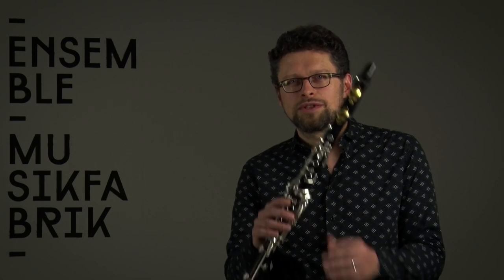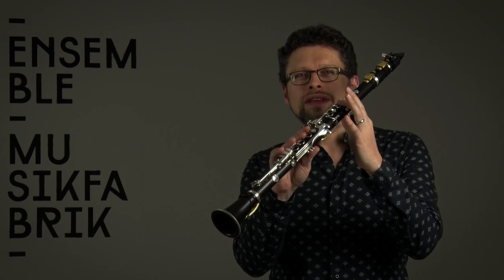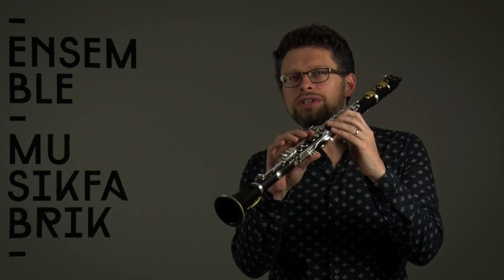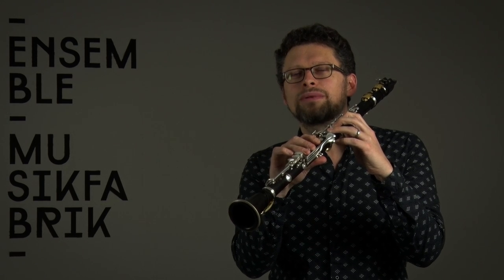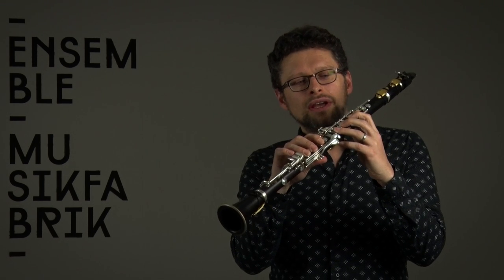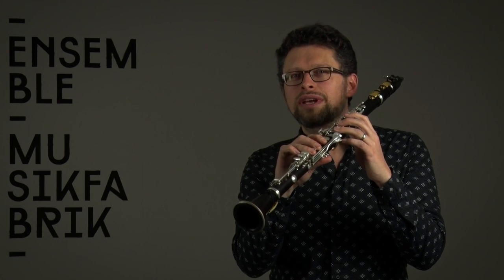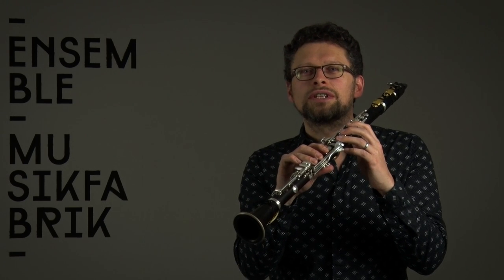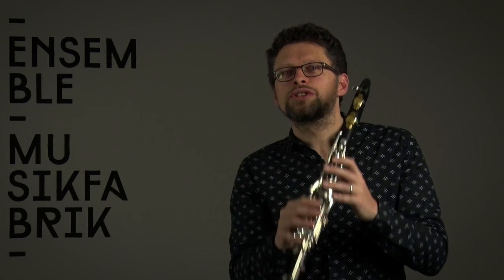Ensemble Musikfabrik on: Small-Interval Dyad Multiphonics with Carl Rosman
Ensemble Musikfabrik on: Small-Interval Dyad Multiphonics with Carl Rossman

Valerij Lisac, camera and video-edit